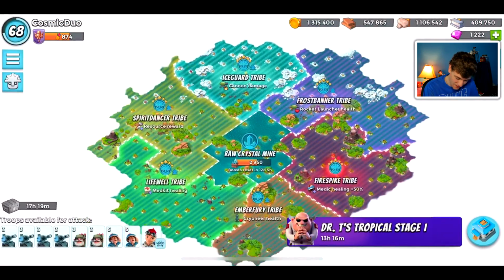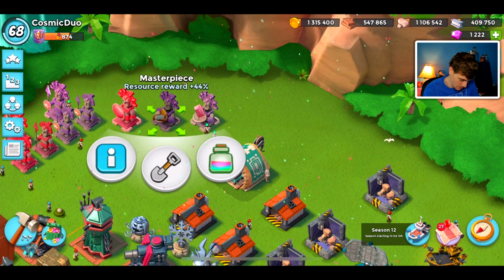I maxed out my base in Boom Beach...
Newly maxed out Tank and Bombardier attacks.

Task Force: Mini Rejects (92CPRY2U)